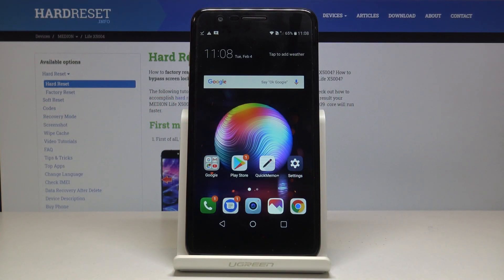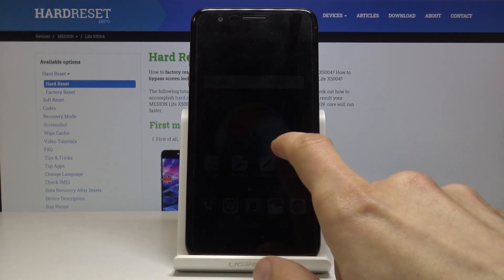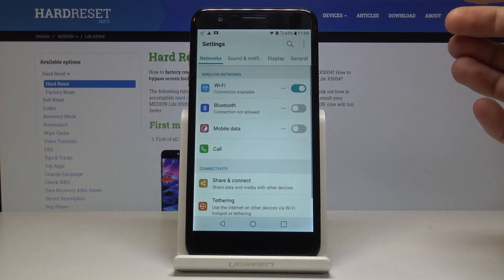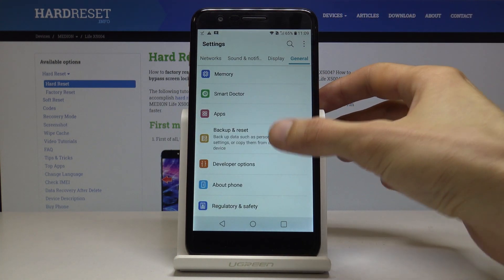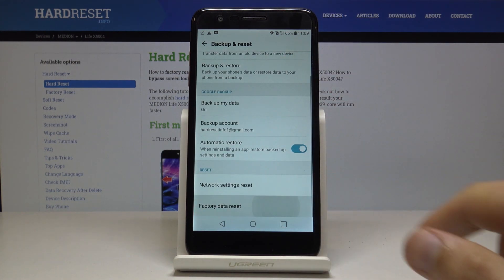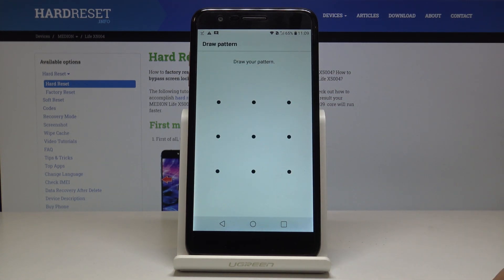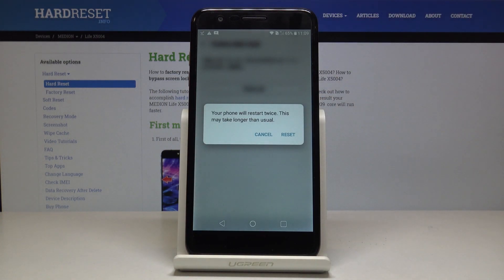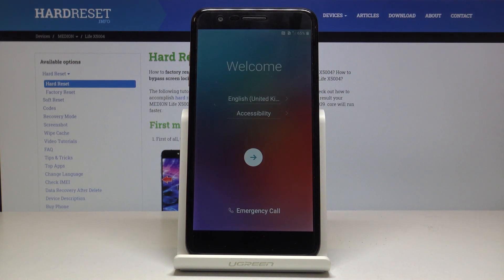Factory Reset LG K11 – Erase All Content & Settings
Learn more info about LG K11:
We are coming to present the video guide, where we show you how to factory reset LG K11. If you wish to find out the quickest way to bring back the original, factory configuration in your LG smartphone, find out the presented tutorial and learn how to use the settings menu to successfully erase all content and settings in LG K11. Remember that this operation deletes everything that is stored on your LG device and the changes will be irreparable.

How to hard reset LG K11? How to wipe all data from LG K11? How to factory reset LG K11? How to delete all data in LG K11? How to remove screen lock in LG K11? How to master reset LG K11?